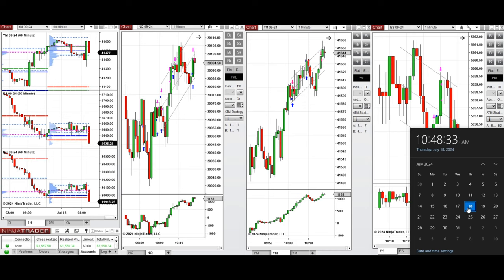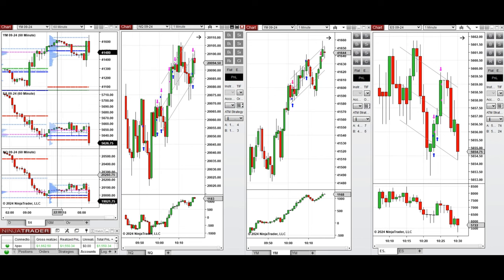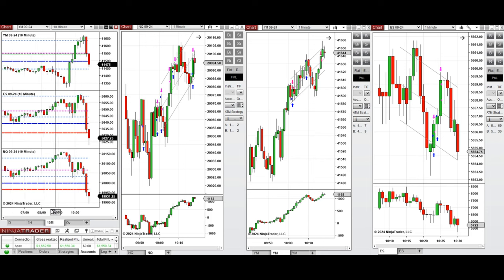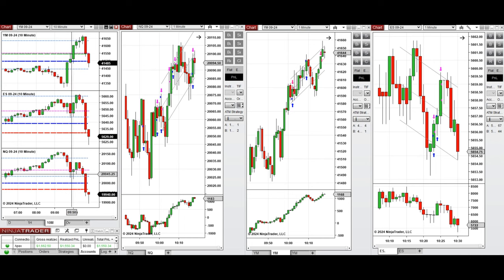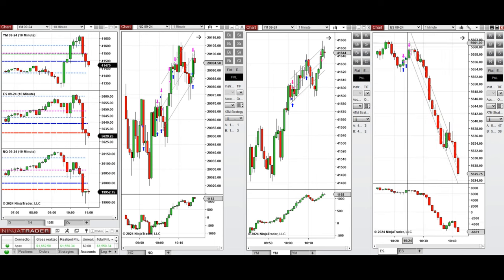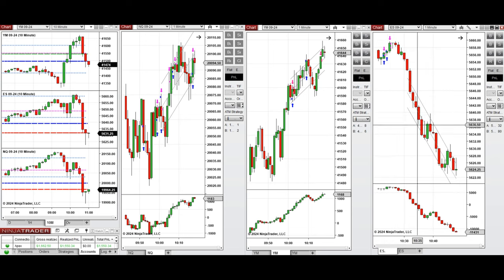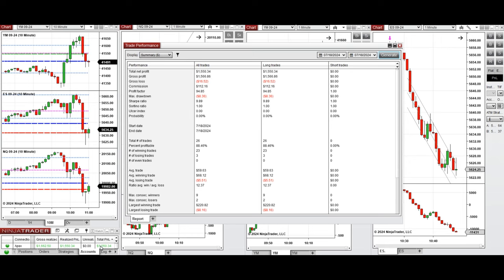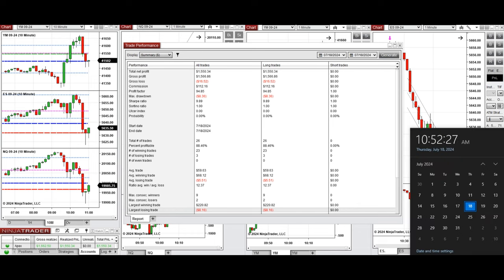Price Action Algo Trading Journal: Nasdaq, Dow Jones, and S&P500 Futures - 18 July 2024